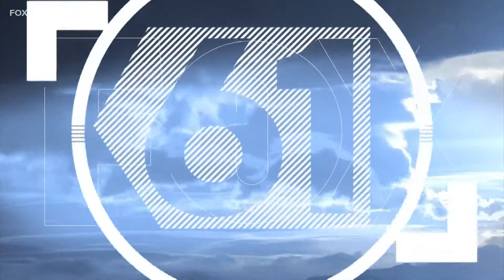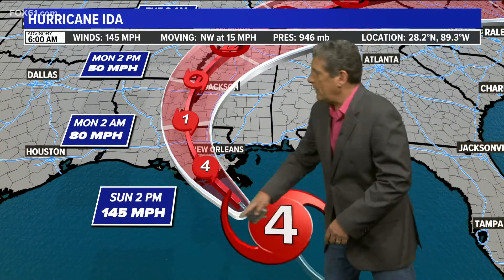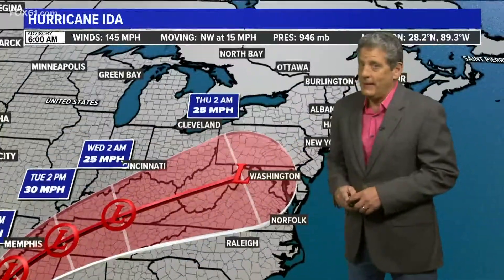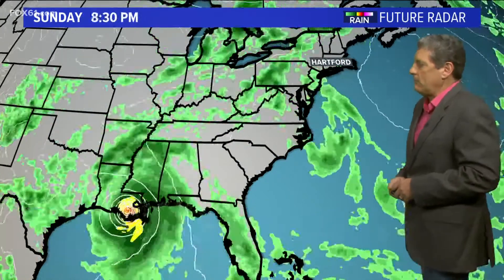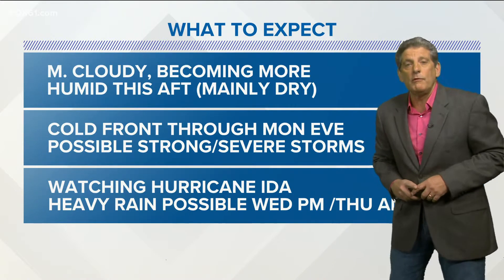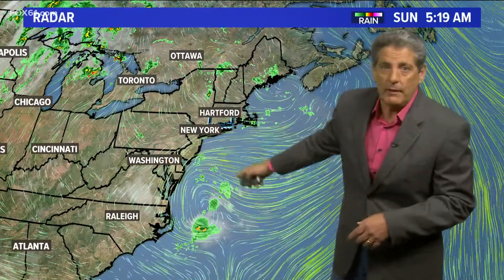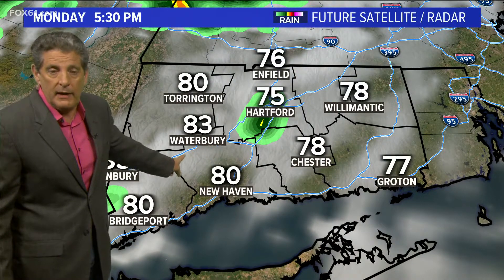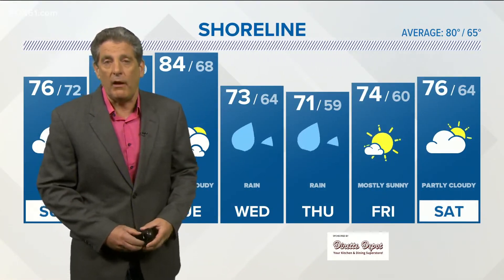Mostly cloudy with rising humidity today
Also a chance for an isolated shower.